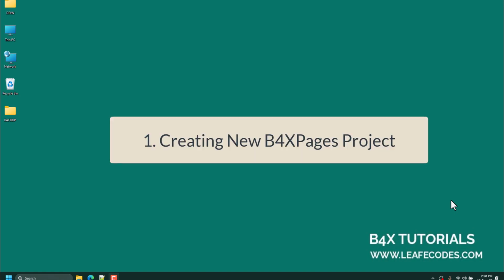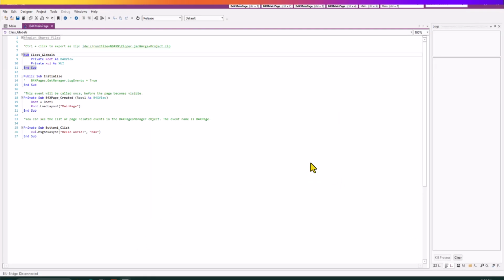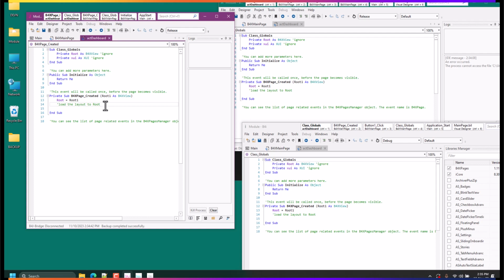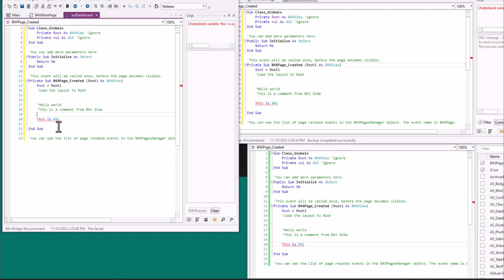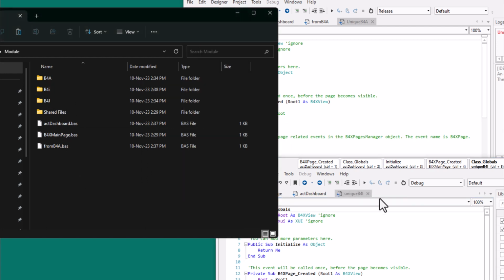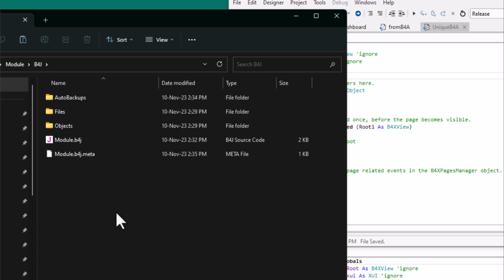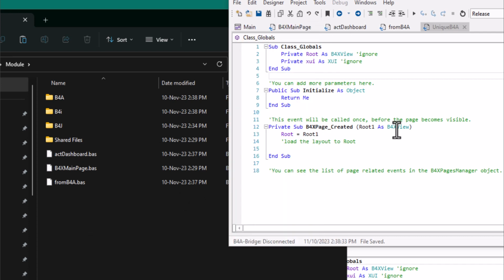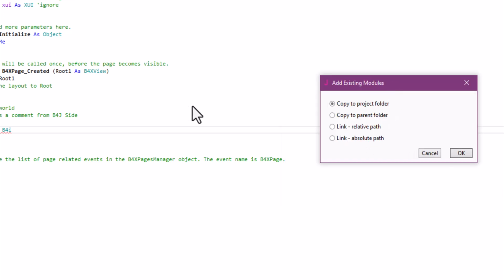B4XPages 3 - Project Folder Structure and Modules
In this 3rd part in the Series of learning B4XPages, which is a cross-platform solution for building mobile applications and desktop software using B4X Language, we looked at
1. Folder Structure for B4XPages
2. Adding and Creating New Modules
4. Importing external modules.

B4A for Android Development
B4I for iOS Development on Windows
B4J for Desktop applications developed
B4R for Arduino and